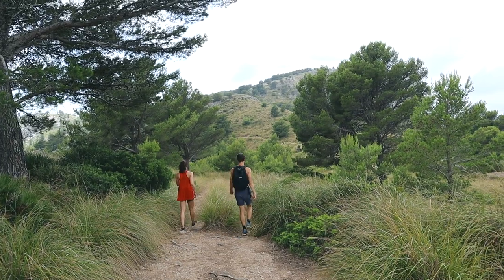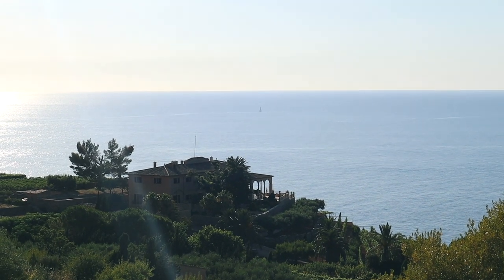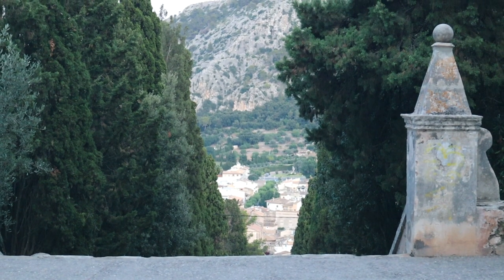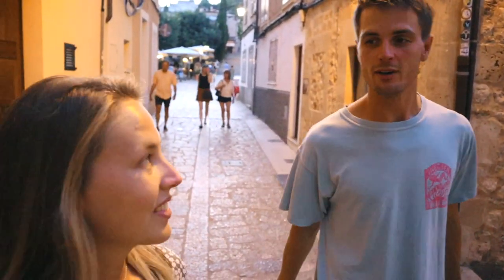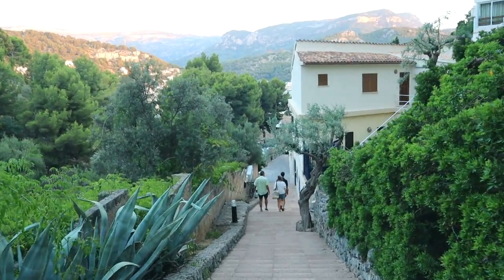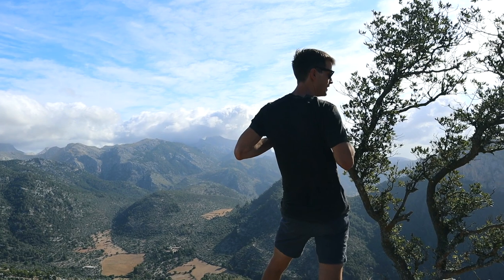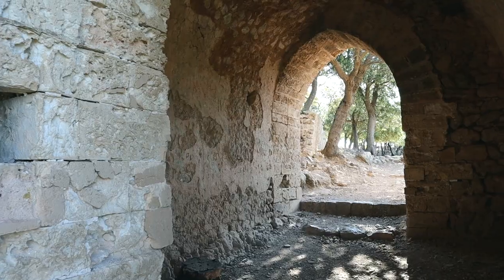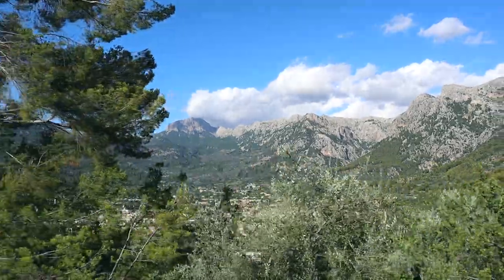A 10 Minute Tour of Mallorca (See Our Favourite Spots) | Ep. 45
Hello! Wow we've been gone a while! We took a break as we were crossing the Atlantic so back to sharing more regularly again. We're still working through our content from our Summer in the Mediterranean, and in this video, we have some friends and family visit. We share what we get up to for 2 weeks exploring Mallorca by land and sea. There are so many highlights: from great hiking, to wine tasting, step climbing, goat befriending, land living, train riding, boat sailing and sea swimming! We absolutely LOVE this island so recommend a visit to anyone wanting to go. Let us know if you'd like any more info on anything!

Shot in July 2021

ABOUT US:
Hello! We're Alex and Lars. We live aboard our 37 foot sailboat, Navika, and are sailing full time. Follow along as we document the highs and lows of life on the water.